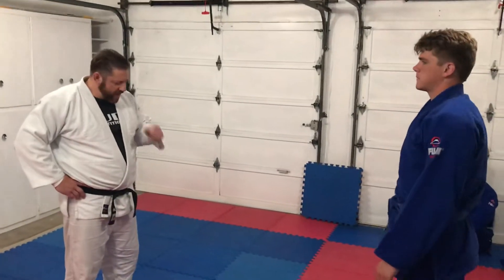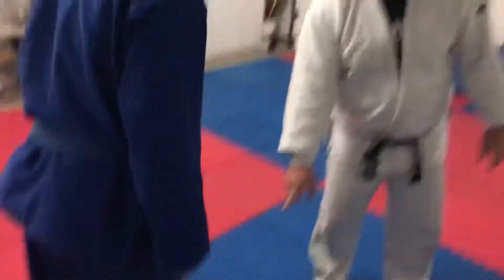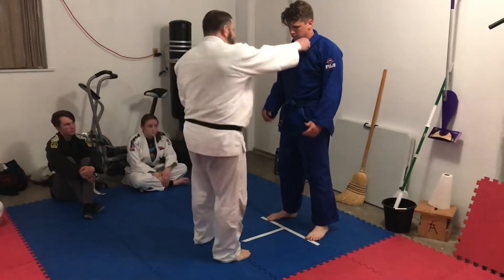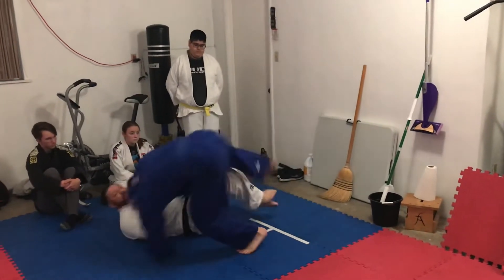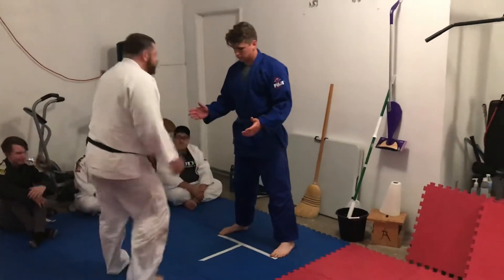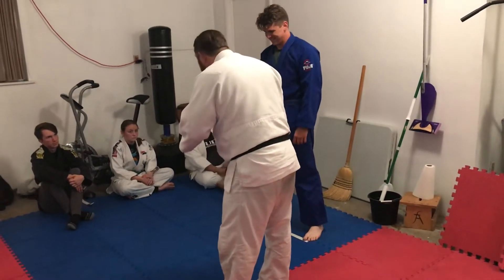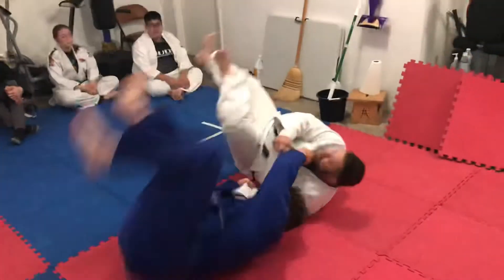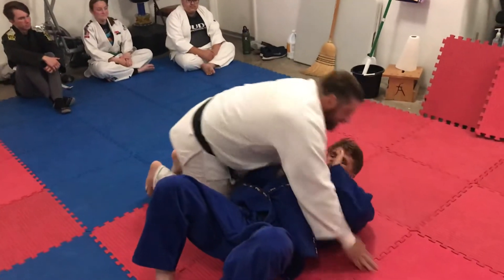MJC #678 Judo Sumi-Gaeshi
Judo sumi gaeshi hook sweep